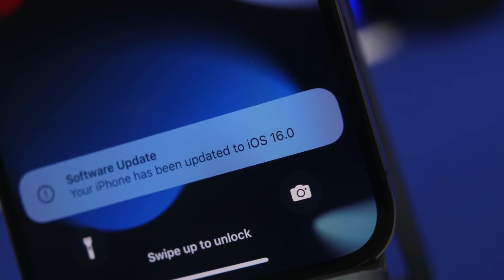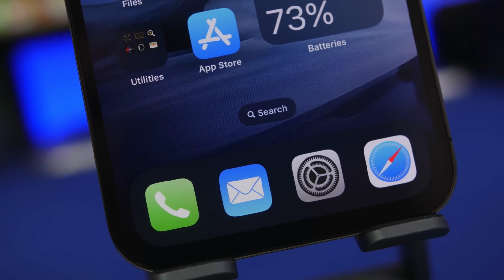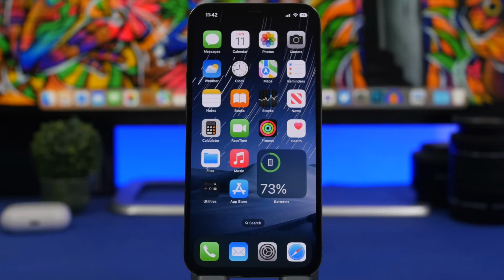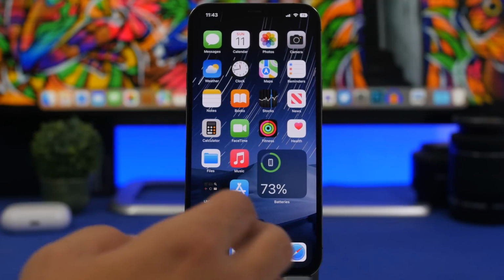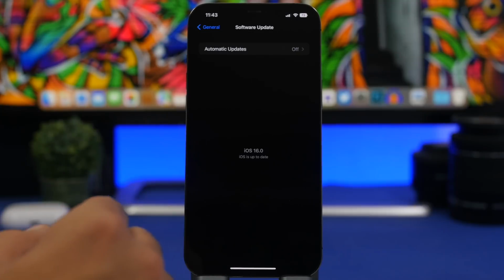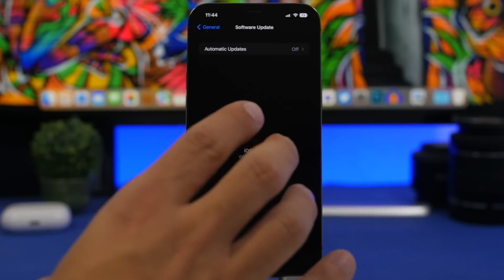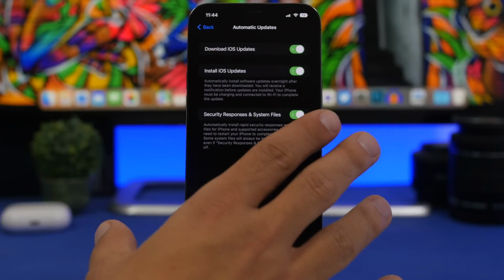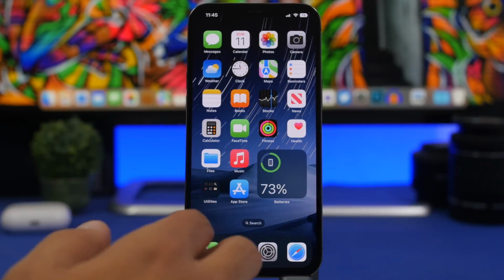How to Install iOS 16 on iPhone ( iOS 16 Update Tutorial )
iOS 16 will be released to the public tomorrow with amazing new features and changes. In this video you can learn how to update to iOS 16, tips and trick to properly install iOS 16 on your iPhone.

iOS 16 will be released September 12th at 10am P.T. To install iOS 16 on your iPhone you need and iPhone 8 or newer.